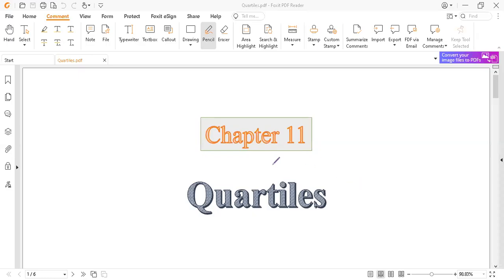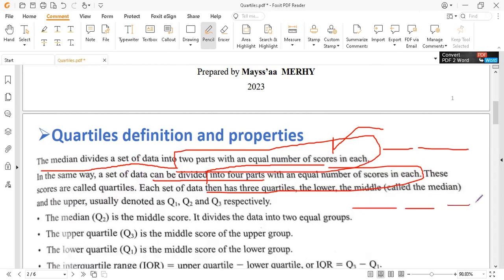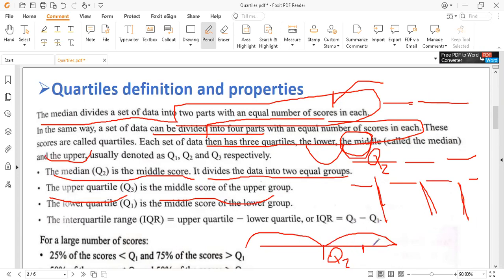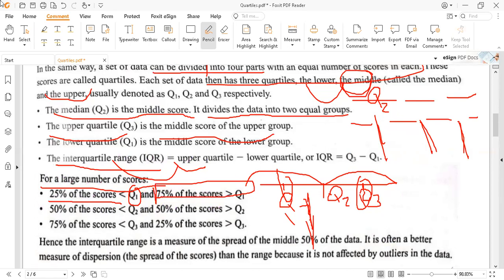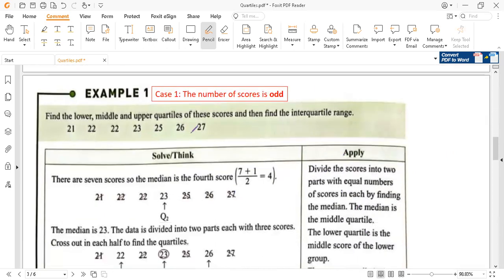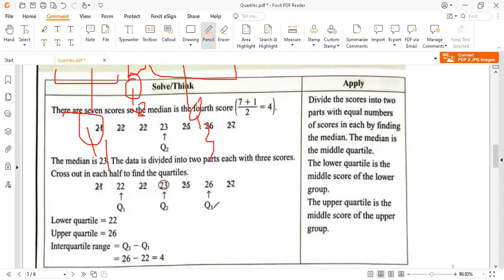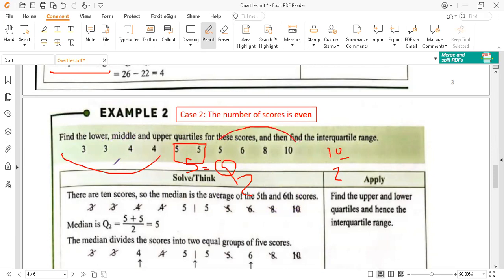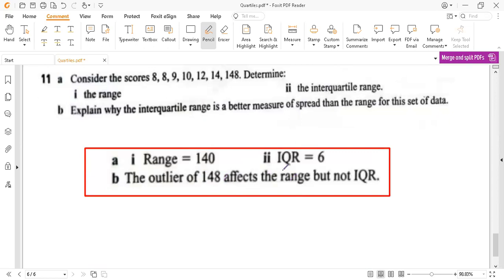Quartiles: Grade 10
_lower Quartile
-Middle Quartile
-Upper Quartile
-Interquartile Range